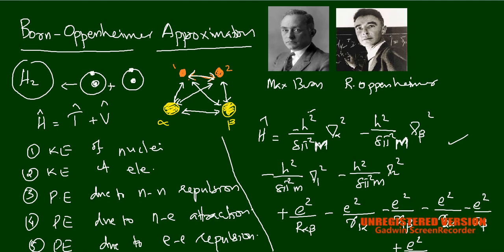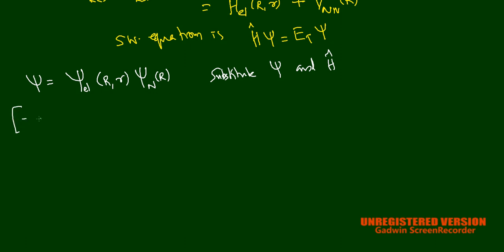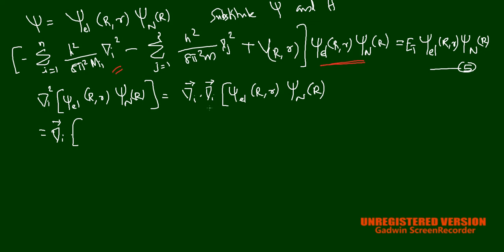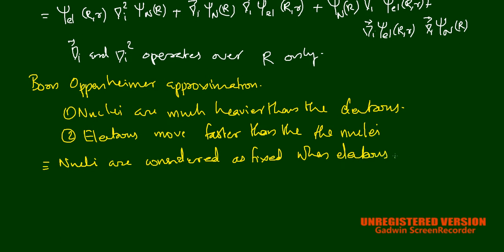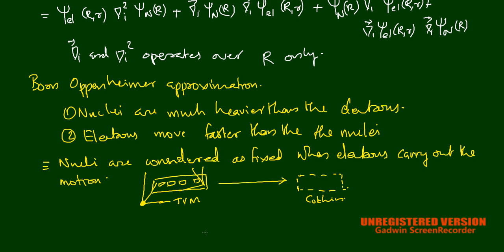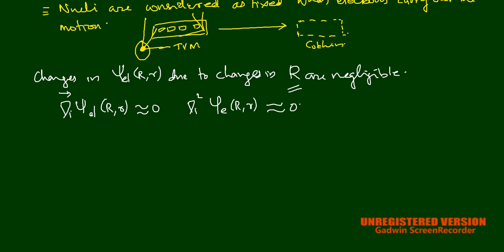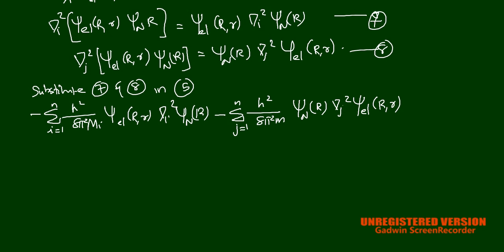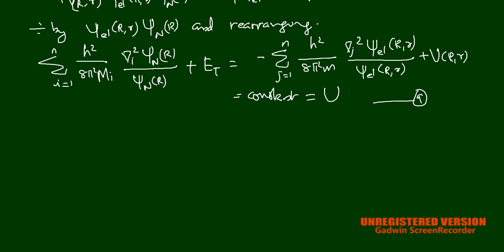Born Oppenheimer approximation part 2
Lecture by Dr. Prinson P Samuel, Assistant Professor, Christian College Chengannur